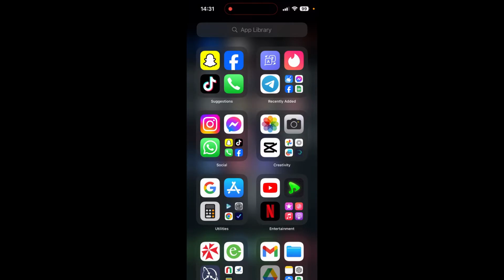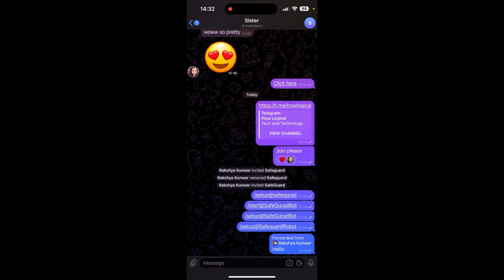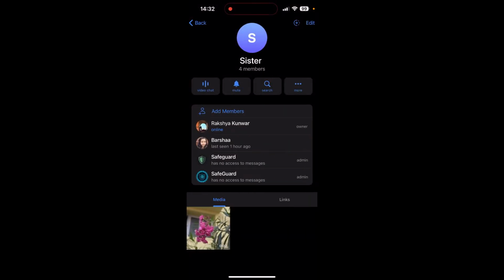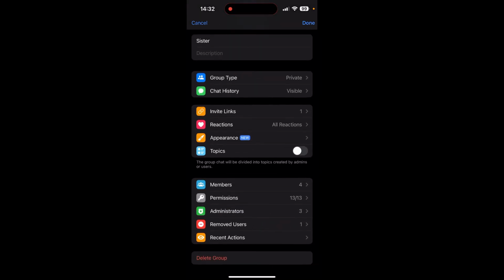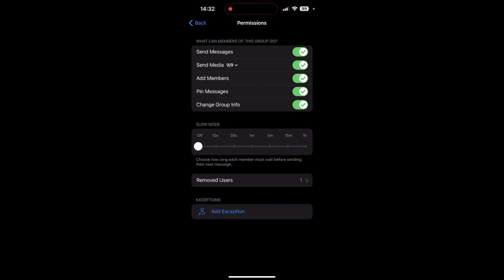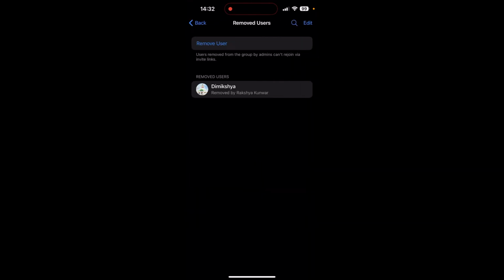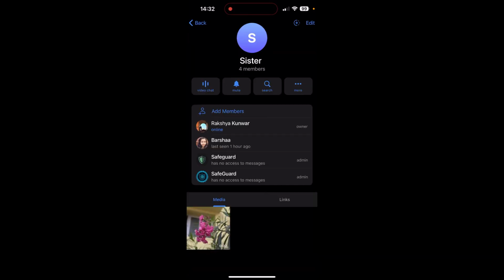How to Remove Ban From Telegram Group (2024) | Delete Ban From Telegram Group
Need to remove a ban from a Telegram group? This video will show you the instructions to unban a member from your Telegram group. We'll guide you through the necessary actions to restore access for banned users and manage your group effectively. Follow these instructions to unban members and maintain a healthy group environment.